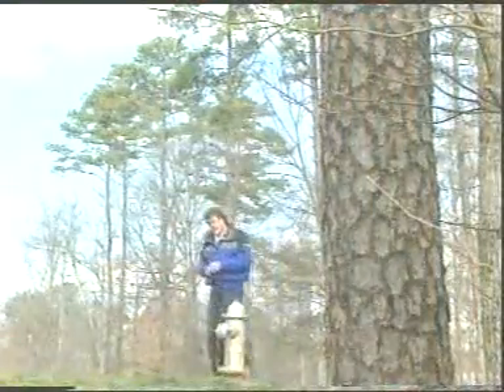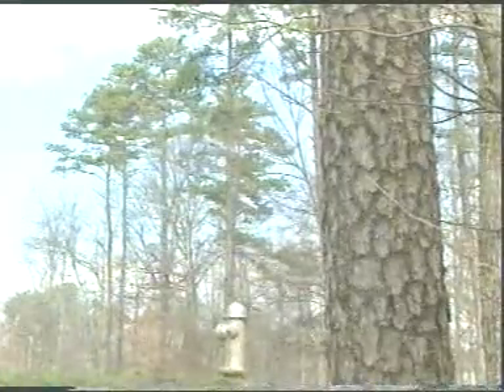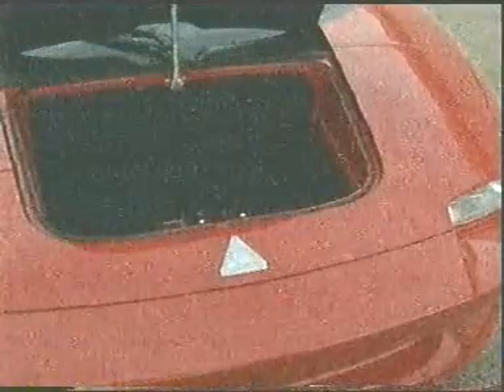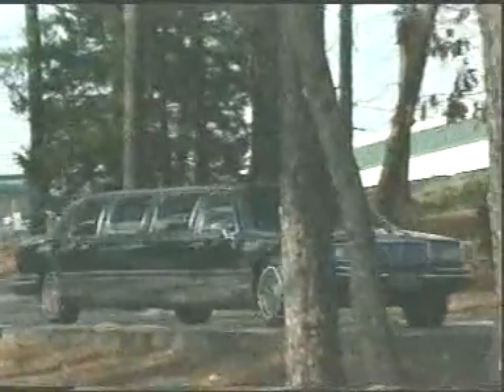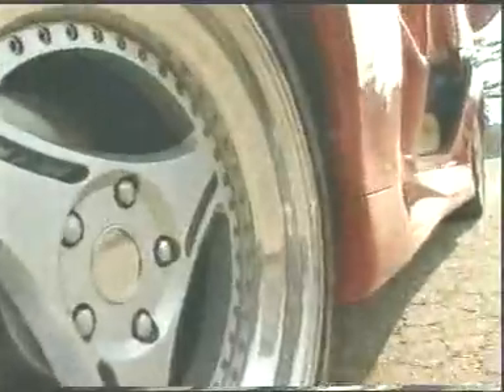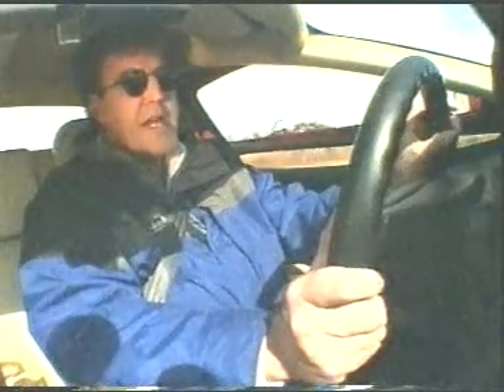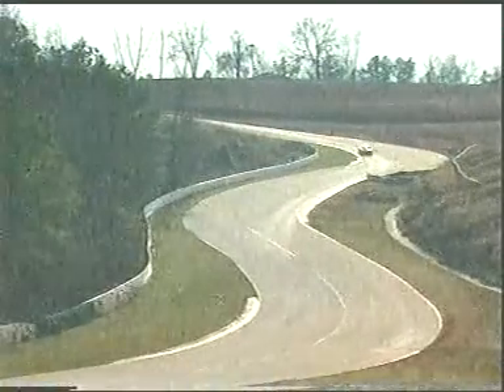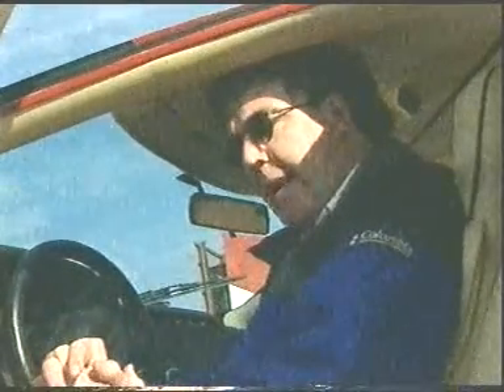Top Gear Feb 98 USA Super Car